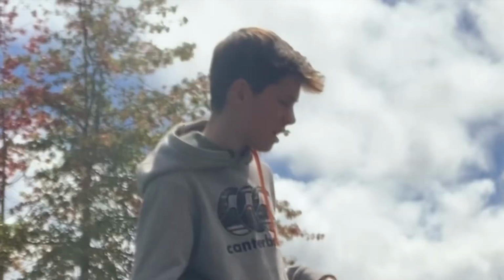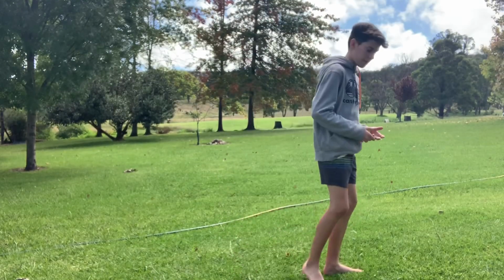TRYING TO LEARN A BACKFLIP ON THE GROUND!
Wassup

If your reading this comment “backflip“ for a reply!